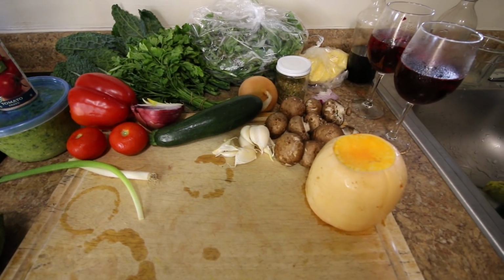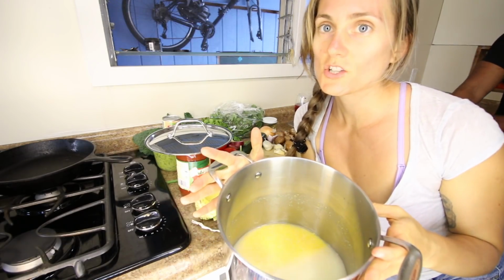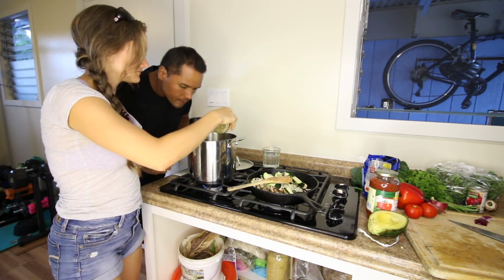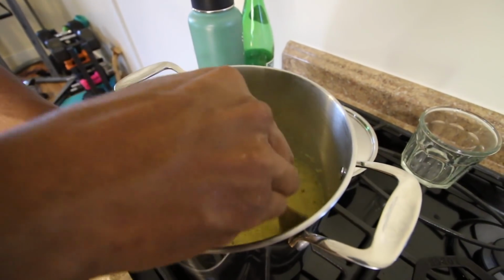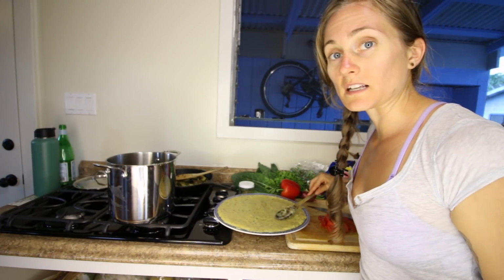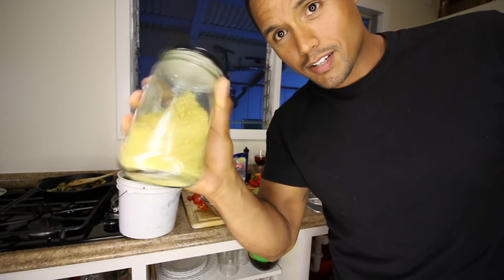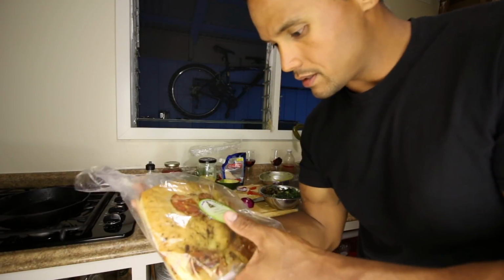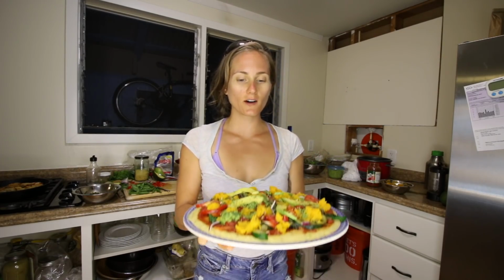Polenta Pizza Recipe [Gluten-Free+Vegan+Healthy] at The Sexy Tablespoon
Enjoyed this video or found it informative and inspiring?

Take responsibility for your health and well being… as proven, no one's going to do it for you.
What’s this Lifestyle I’m talking about?

Questions about Weight Loss, Calories, Nutrition, and Exercise???

Dealing with ACNE?!

Your best health and most content self is achievable through a healthy lifestyle, centered around  abundant whole plant foods and genuine self-care. It’s achievable if you drop the excuses, cut the bullshit, and commit to your wellbeing as an important priority.

I also encourage us to acknowledge our inherent responsibility to protect our environment (currently being decimated by animal agriculture: the leading cause of green house gas emissions) and speak up for those who can’t speak for themselves: the billions of sentient beings who are tortured and slaughtered every year. OUR CHOICES MATTER.

The China Study/Dr. T Colin Campbell